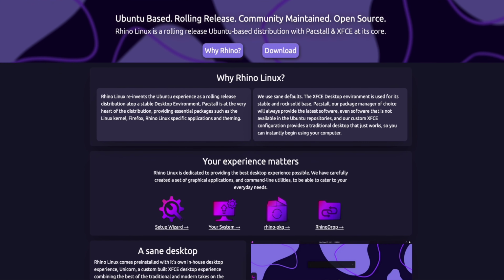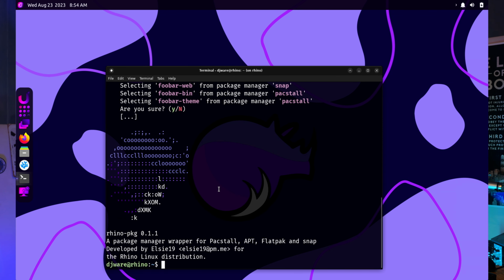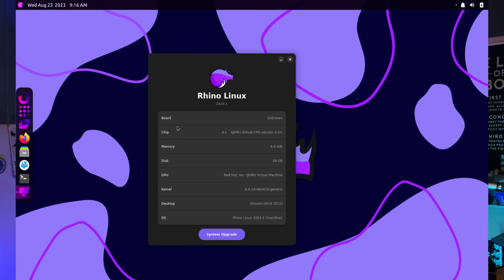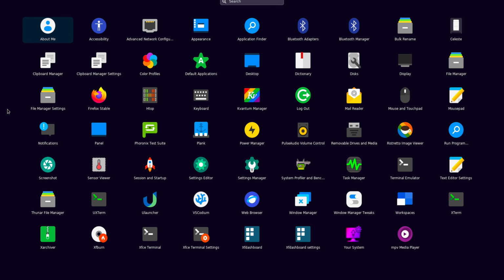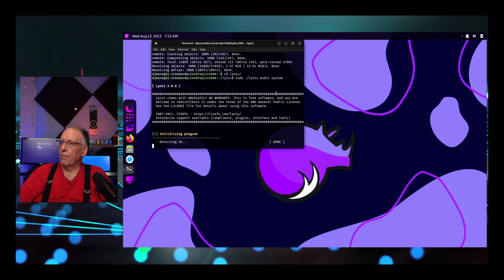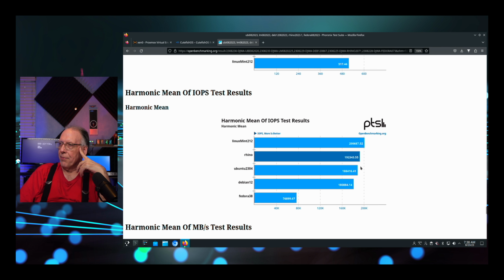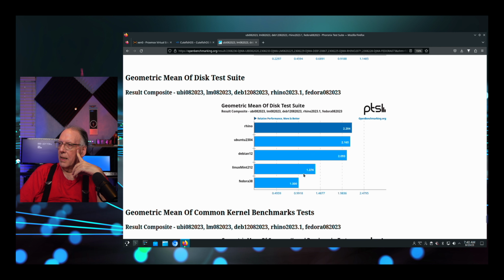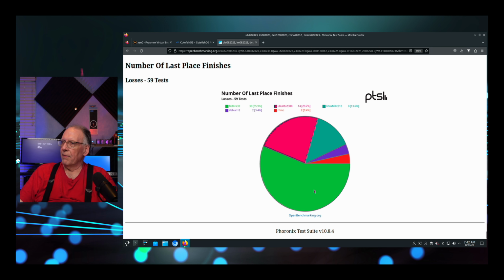Are You Ready?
Some will call this distro "pointless", some will cal it "unnecessary", I call it ground breaking, what Linux can become if we worked at it like the developers of this distro have.

Sure it has its drawbacks, have yet to find a linux distro that is perfect...well maybe yellowdog, but that was a long time ago.

Rhino Linux leaves a small footprint, but delivers performance while delivering the applications you need.  I think this distro is one of the reasons Linux never gets boring.

AI Artwork: Cyberpunk street with high performance electric cars where one is standing out from the rest.

Chapters
00:00 - Intro
00:10 - Rhino Linux - Release Date
00:27 - Rhino Linux "Rolling Release"
00:47 - Hardware Architectures
01:15 - Rhino Linux Software Add-ons
01:33 - rhino-pklg
02:54 - System Requirements
03:54 - Rhino Linux is a Desktop Linux
04:51 - System Utility
05:08 - Unicorn Desktop
05:34 - Rhino Drop
06:34 - Lynis
07:24 - Benchmark Summary
11:21 - Final Thoughts
14:33 - Benchmark Detail
22:28 - Outro